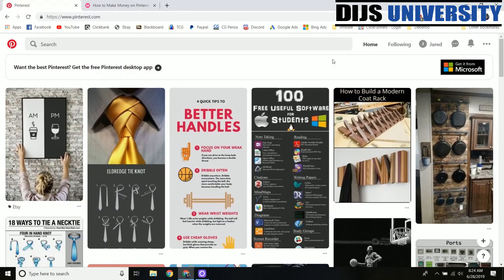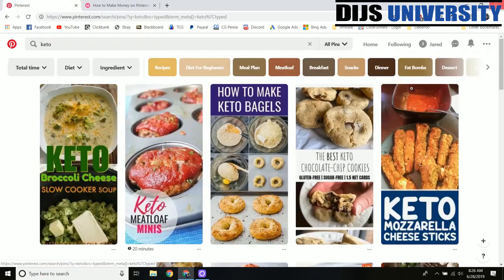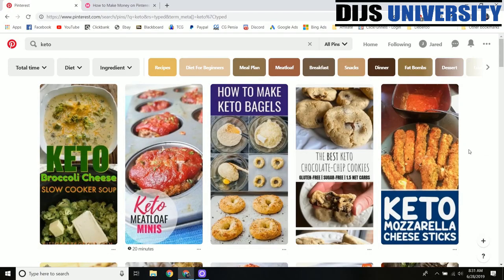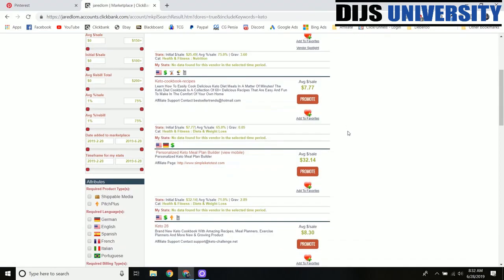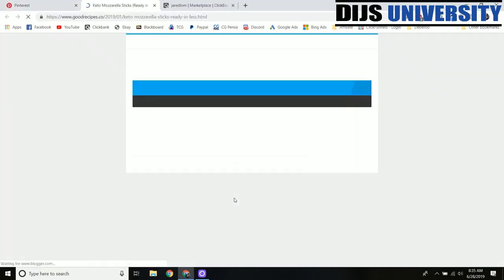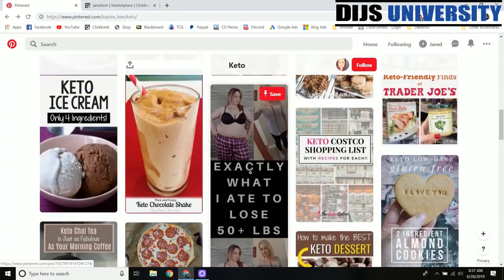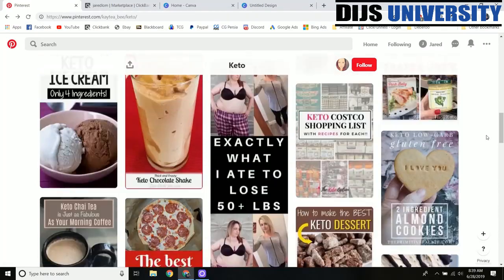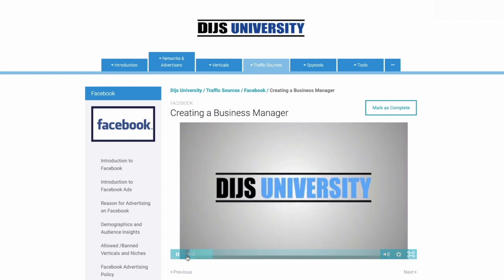How to Make Money Online Fast For Free on Clickbank Using Pinterest! [2020]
Ready to make money online for free on Clickbank using Pinterest? In this video, you will learn how you can earn money with Clickbank 2020 by using Pinterest.

Clickbank is an internet retailer of top quality lifestyle products allowing manufacturers to sell their products & digital marketers to promote them.

They offer a variety of information products, software, and physical products. As well as providing a marketplace, Clickbank is also a payment processor.

There are two ways to promote ads on Pinterest. When you pay by install, Pinterest regularly adjusts your bid based on your budget.

When you pay by the click, your ad is optimized for click traffic.

If you want to see more videos like this on how to start making passive income online with affiliate marketing 2020 make sure to give the video a thumbs up and subscribe to the channel.